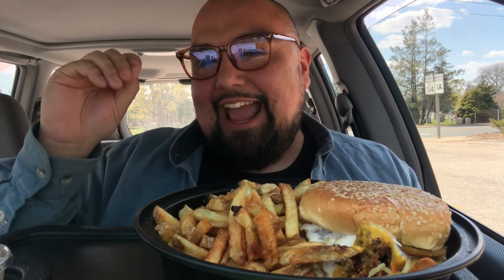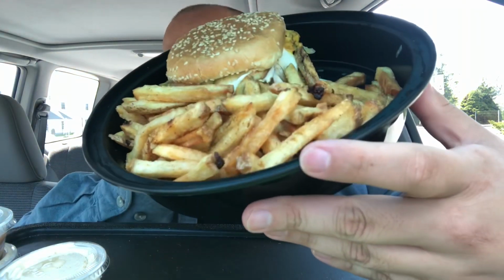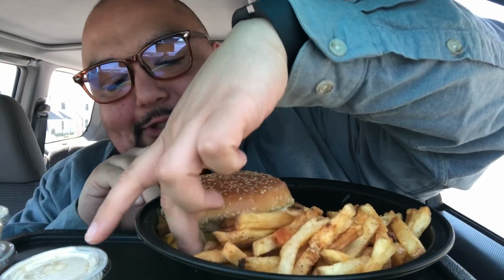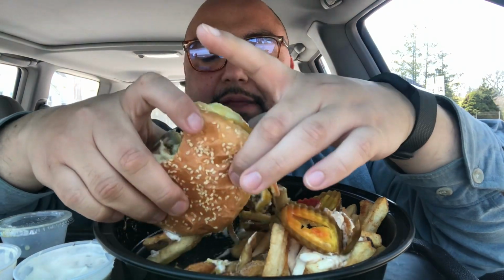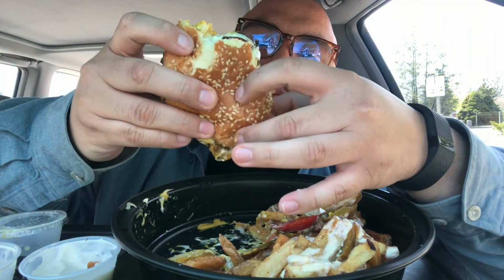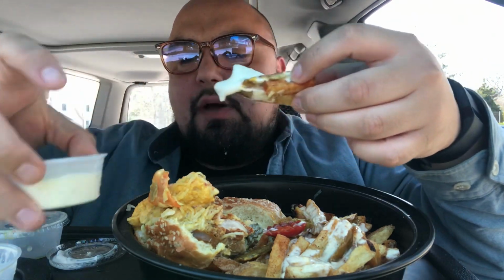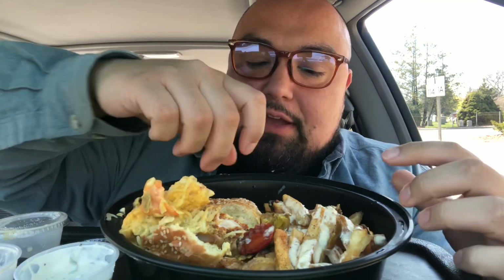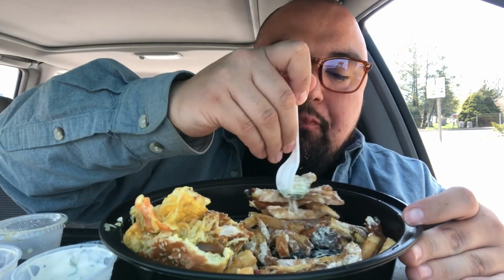Jeff’s DANTE’S INFERNO 🔥 Fried Chicken, Spicy Jalapeño Slaw, Peppers, Spicy Honey Mustard 🐓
Jeff's Wood Fired Pizza- 127 Waterman Ave, East Providence, RI 02914

This weekends special. “Dante’s Inferno”
Jeff's fried chicken, spicy jalapeño coleslaw, spicy vinegar peppers, our ranch & our house made spicy honey mustard using @ragingmasshole_hotsauce “Back Bay Gold Digger” hot sauce.

This sandwich hits all the right notes.

RHODY FOODY MERCH!

WRITE US/SEND US MAIL:
Rhody Foody

CHANNEL ESSENTIALS:
○ Car Tray
○ Halo Ring Light
○ Tabletop LED Lights

RHODE (ROAD) ESSENTIALS:
○ USB Rechargeable Plasma Lighter
○ 241 Piece First Aid & Survival Kit
○ Solar Powered LED Light Power Bank
○ Car Seat Gap Filler
○ HD Dual Dash Cam
○ Jackery Explorer 160
○ Camping Multitool/Axe
○ Mexican Blanket

FOOD FAVS:
○ Bottled Chick-Fil-A Sauce
○ 2X Spicy Noodles
○ Spicy Sauce

Mukbang / Eating Show / Review mukbang​​ rhodyfoody​​